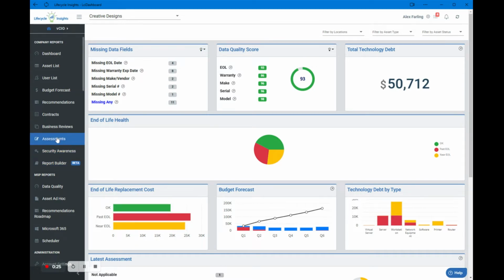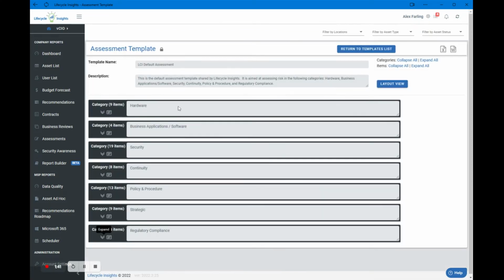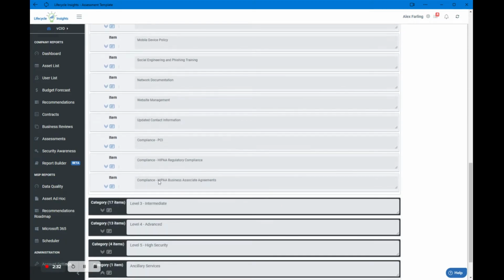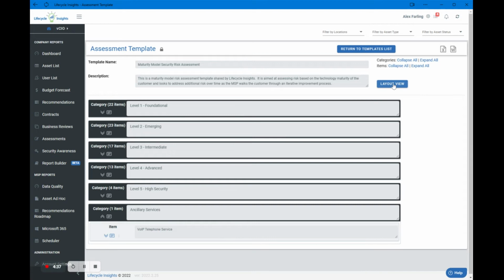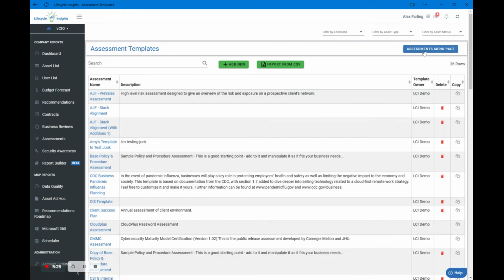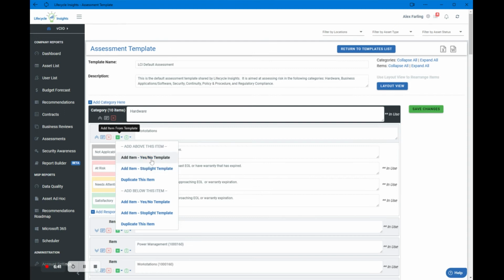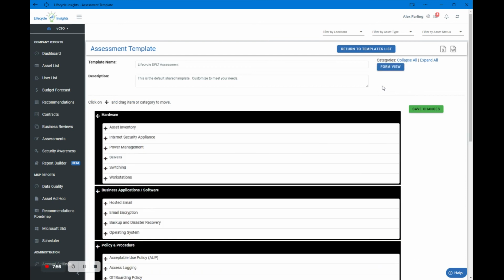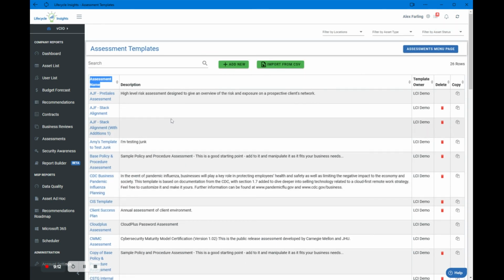Assessment Templates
Alex Farling walks through how to edit a Lifecycle Insights default assessment.